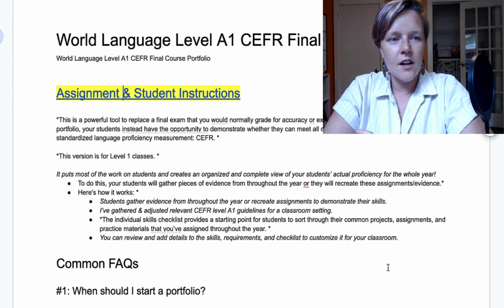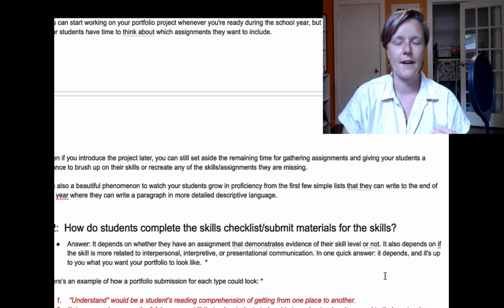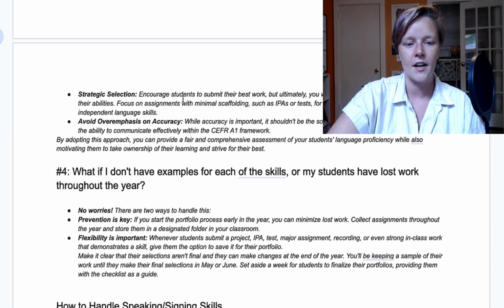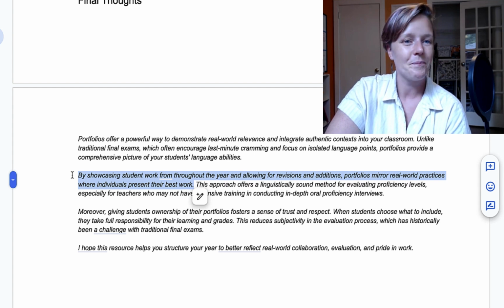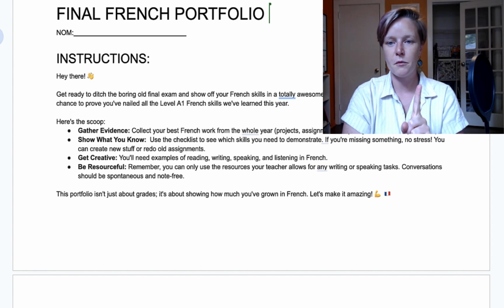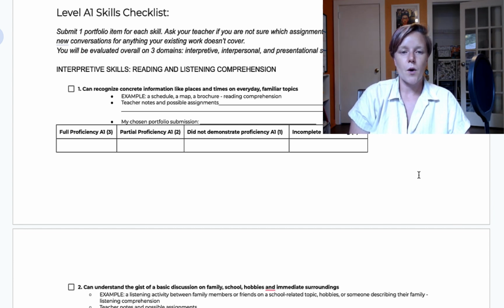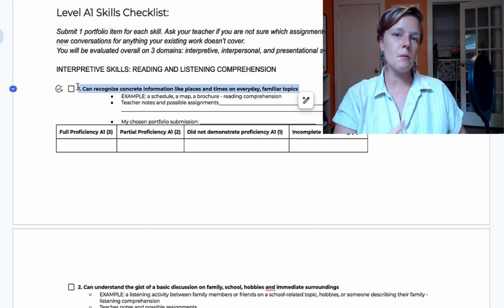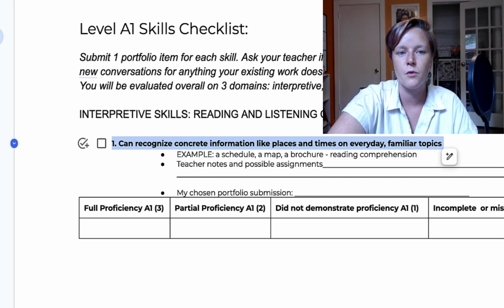Instead of a World Language Final Exam, Do This: Complete Proficiency Portfolio How-To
Ready to make your assessments in world language actually mirror real life tasks? Check out this idea for how to replace your final exam with a culminating portfolio.